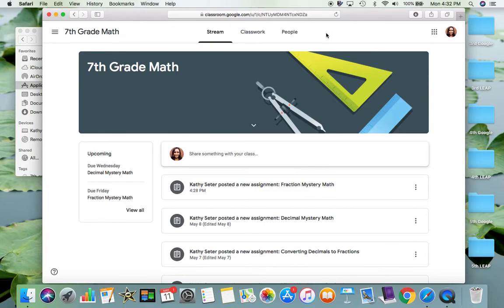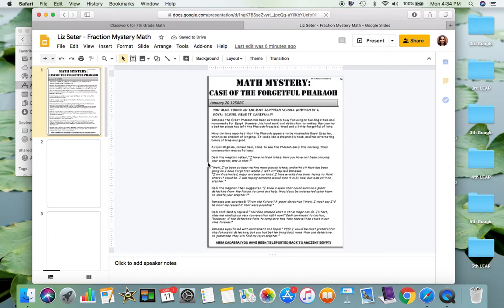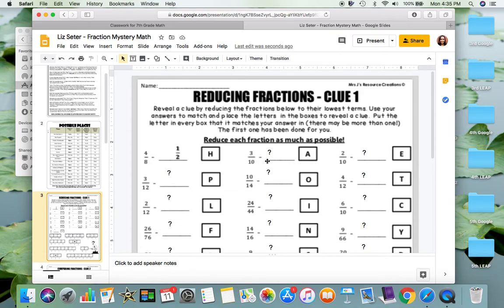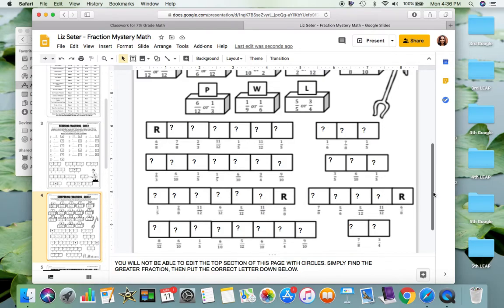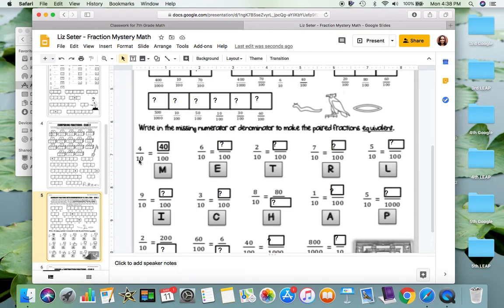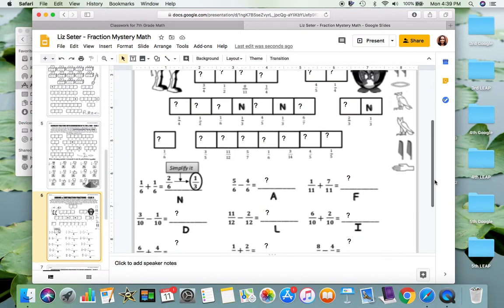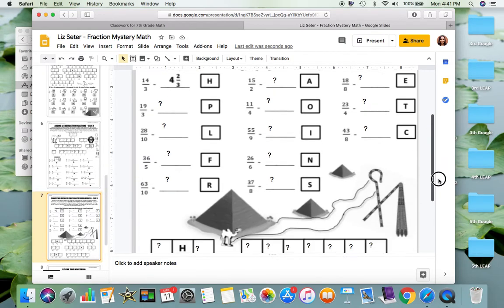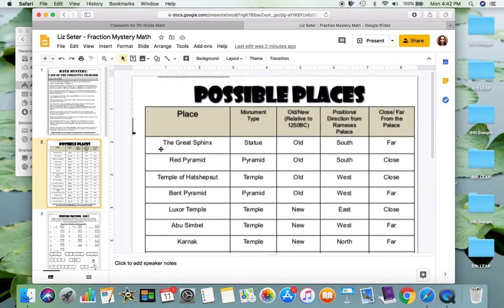7th Grade Fraction Mystery Math